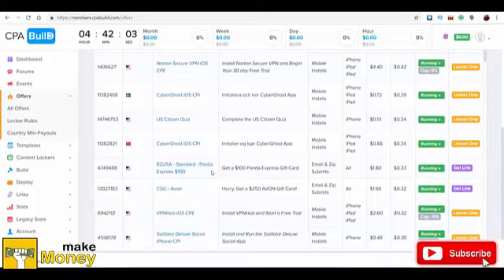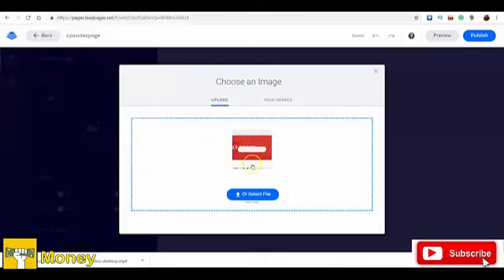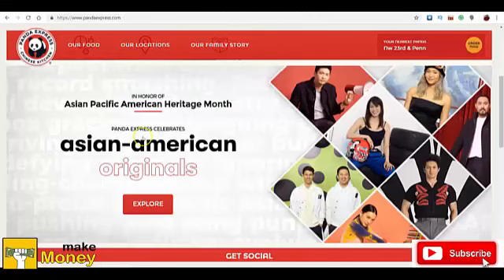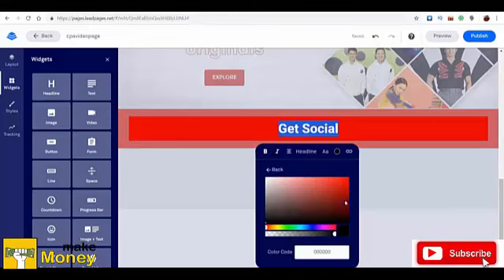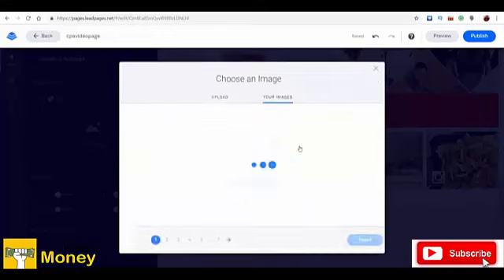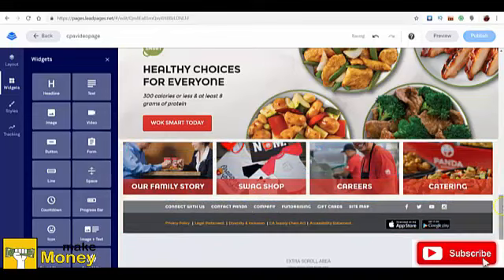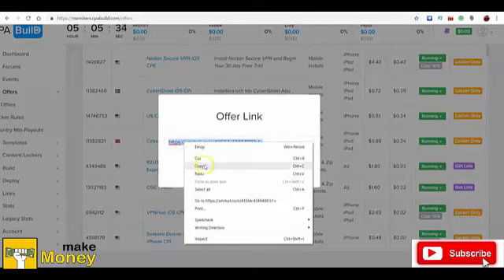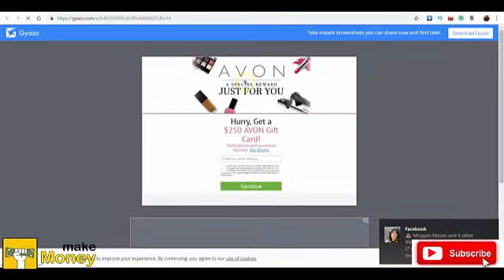CPABUILD HOW TO MAKE MORE MONEY MAKE MONEY ONLINE 2021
On this channel i show you how I make money online and how you can start earning income on the internet fast today.

Credit To:  Jerry